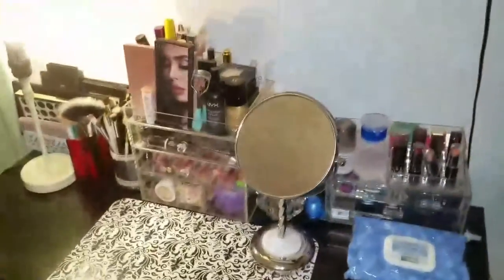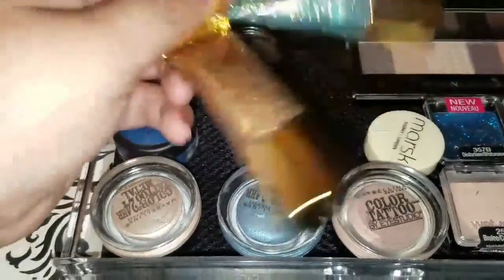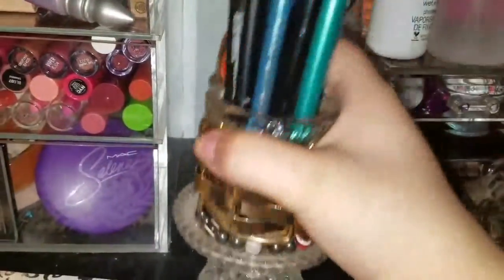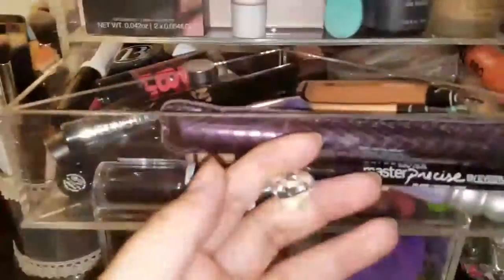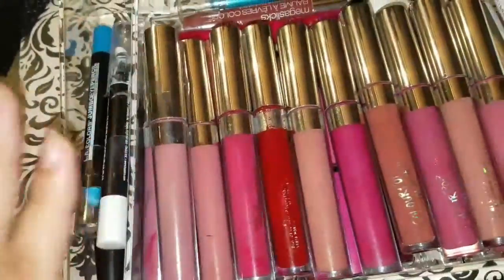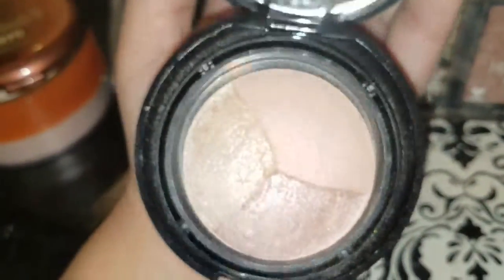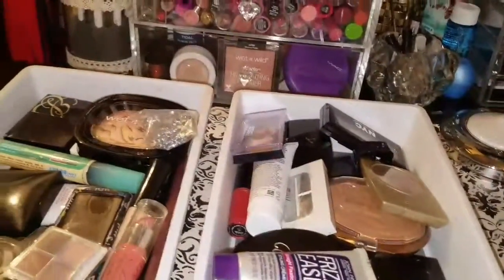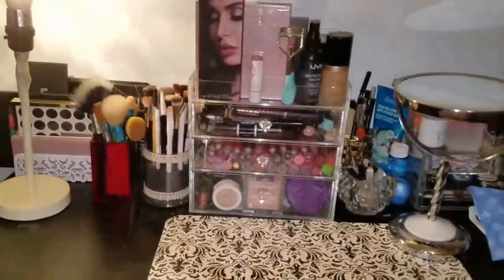Makeup collection 2016